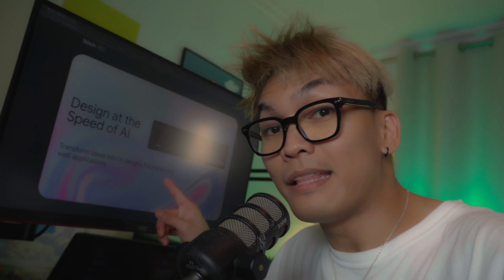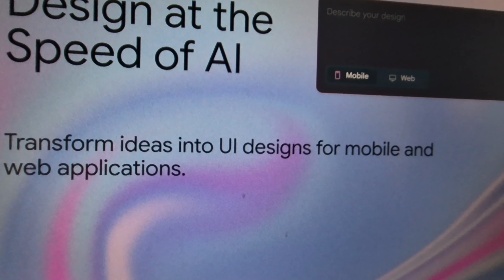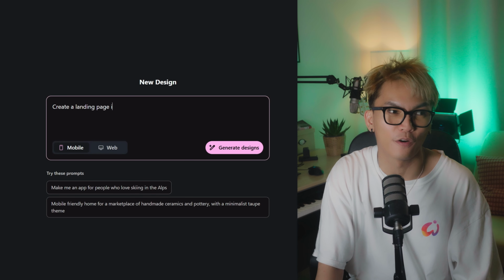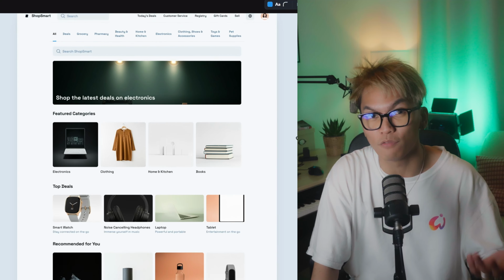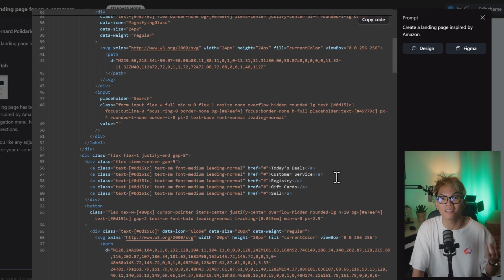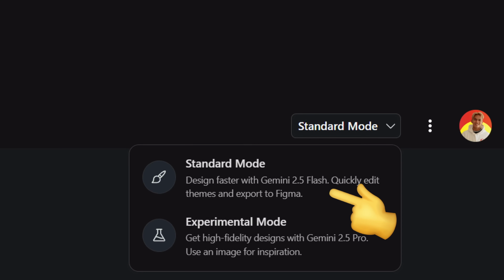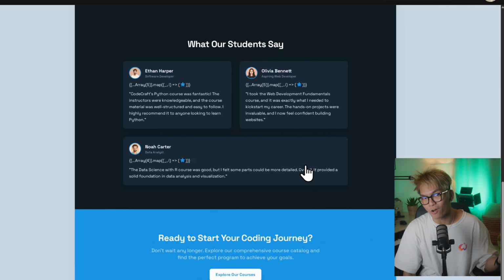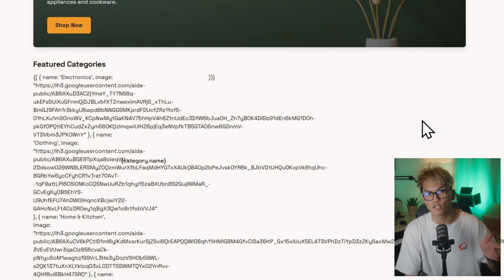I Tried Google Stitch So You Don’t Have To!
Google just dropped Stitch AI, a free AI tool designed to turn ideas into interface designs for mobile and web applications! If you're a web developer tired of Figma, this might be your new best friend. Watch as we test out this new AI design generator and share our first impressions.

Try Shopify for 14-days!